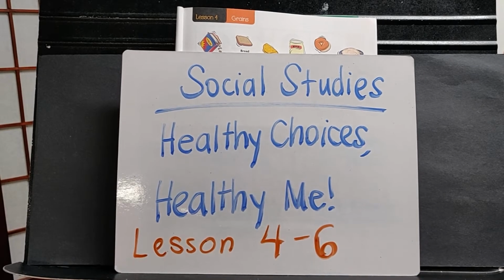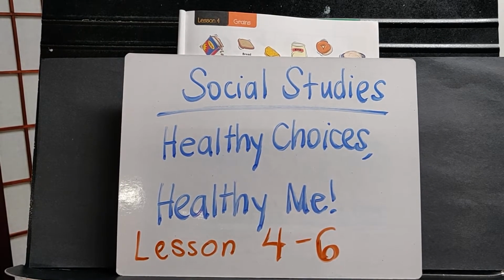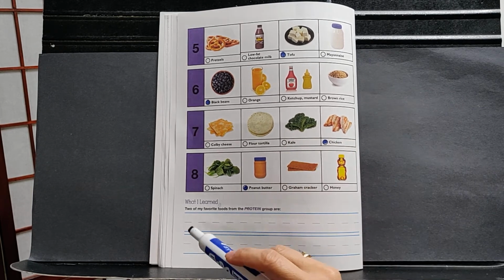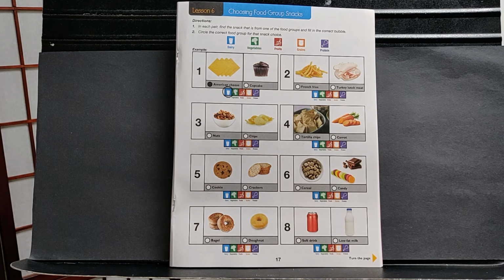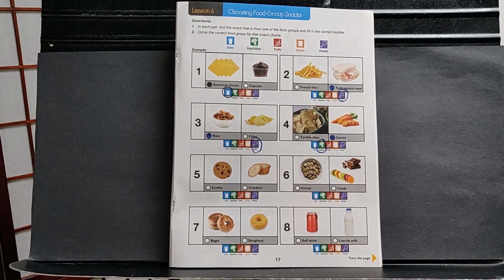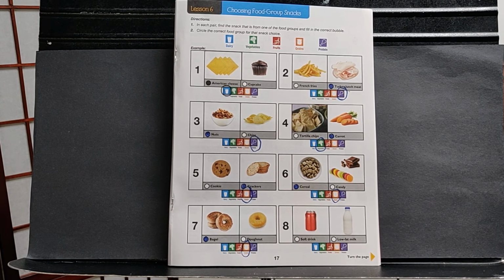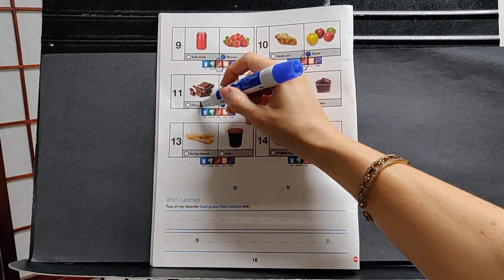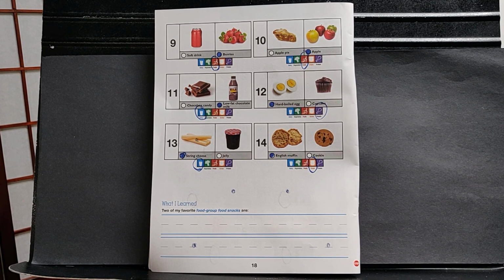Social Studies Thurs 5/21 Healthy Choices Lesson 4-6